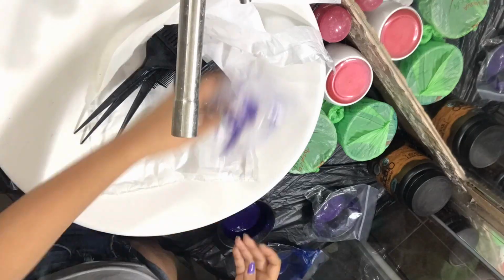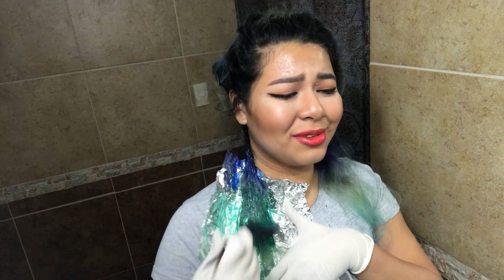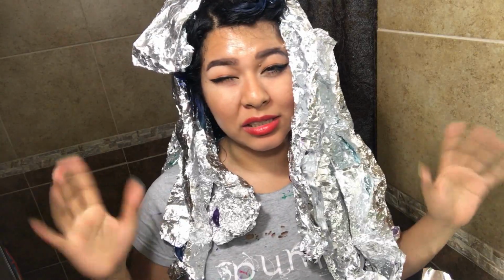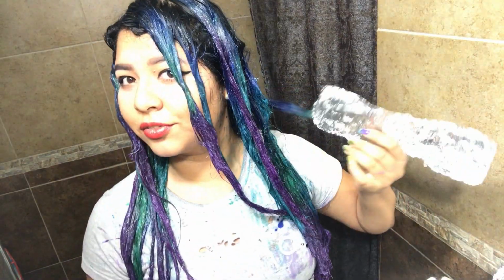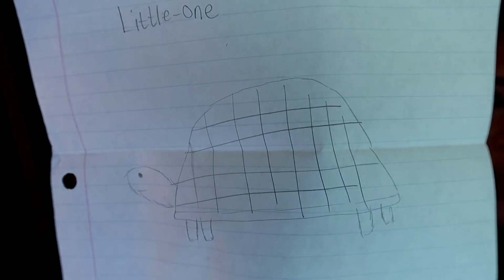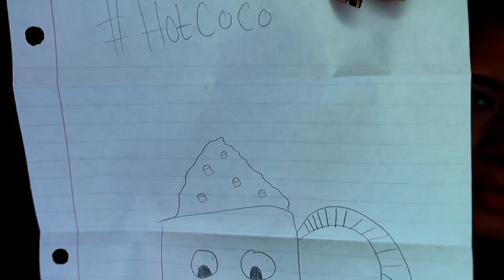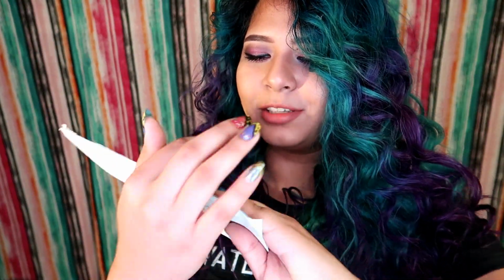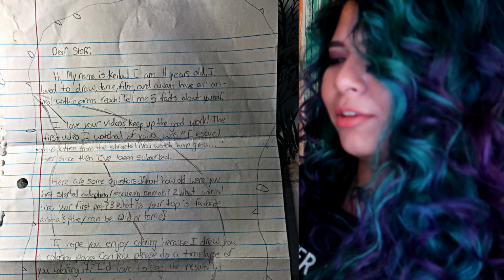RACCOON SQUAD! + HOW I DYE MY OWN HAIR + Q&A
i checked up on the raccoonSquad & took them some food, water and cookies :) when back at home i decided it was time to touch up my hair lol. since yall ask me all the time how i do that, i thought i'd show yall a bit of the process. I will probably do a full tutorial in my non-pet related channel once i make it lol...for now this will have to do. And thanks so much for sending sweet letters♥ If you plan on sending something to my PO box, please remember to clarify if you want me to read your letter on camera or not! thank youuuuuuu!
(buying anything from there helps support and rescue animals)

Send your letters or fan-art here:
Estefany Jasso
Apartado Postal 251
Tampico, Tamps.
Mexico
89001